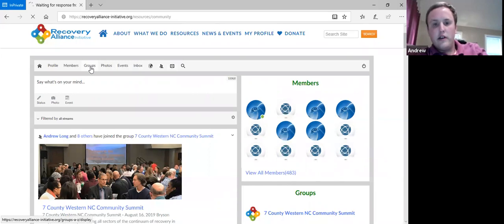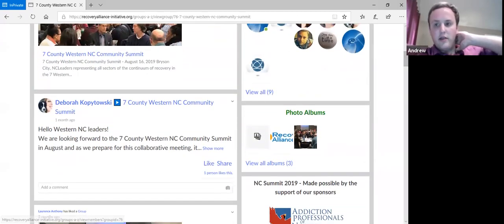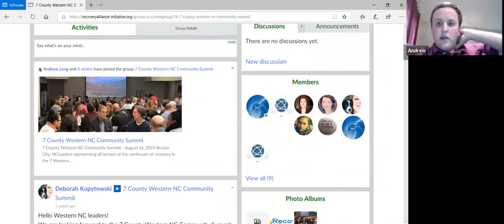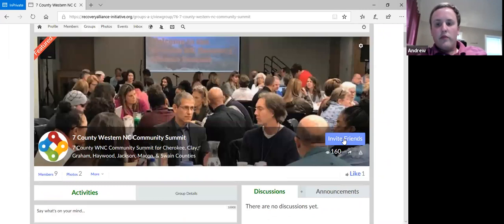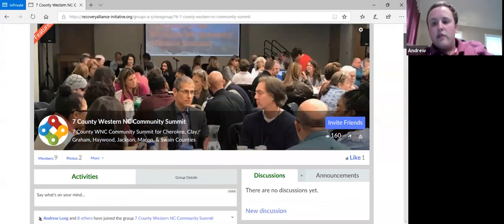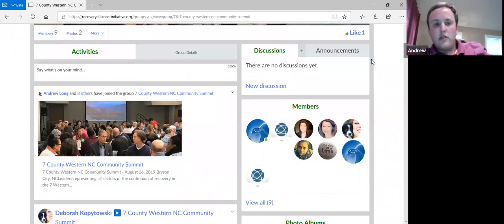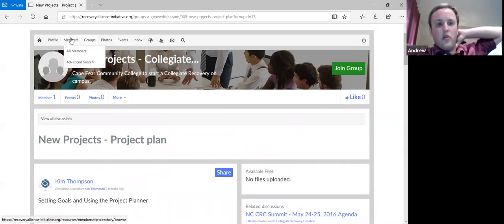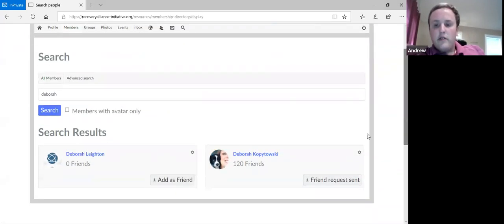RAI Introduction & Instructions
by Andrew Long - August 14, 2019